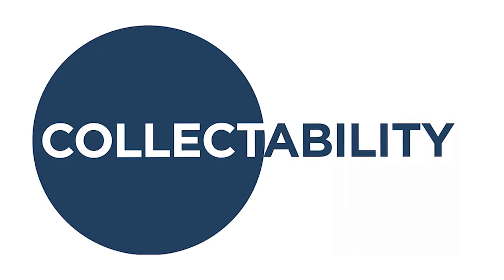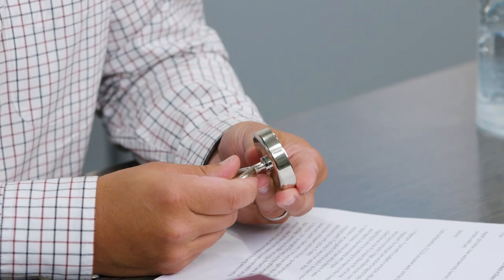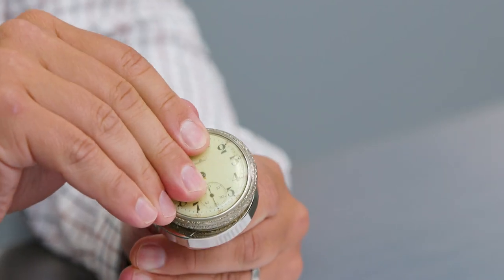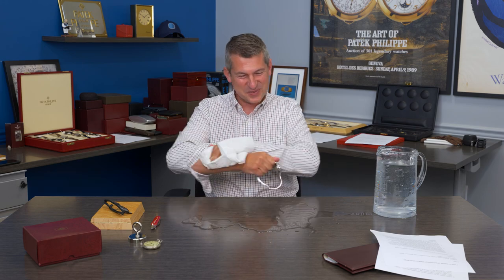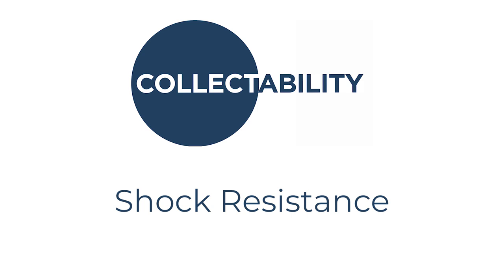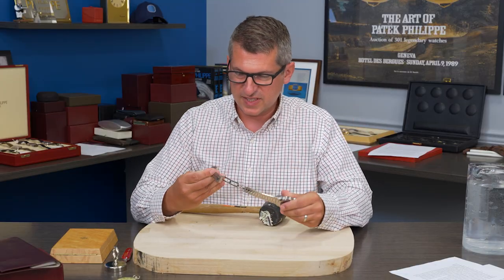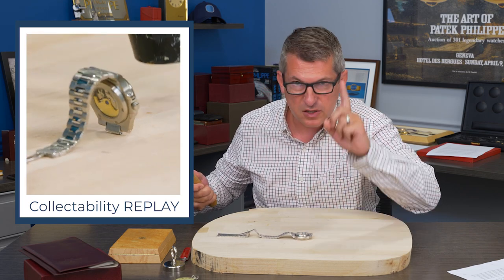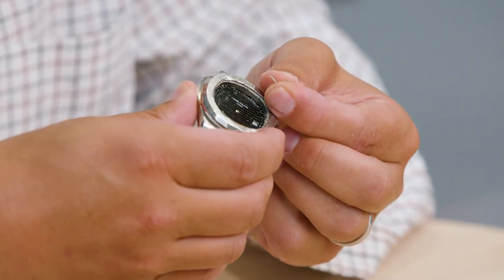How to Destroy a Patek Philippe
After quarantine restrictions put Collectability videos on hold, we wanted to start back with something fun. We also wanted to get some of our COVID cabin-fever frustration out. As curators and dealers in Patek Philippe watches, we don’t usually educate watch collectors on how to destroy their vintage timepiece, but it’s fun to do something out of the box. Here are John Reardon’s 5 biggest mistakes Patek Philippe watch owners make that serve to devalue (or ruin) their pieces:

Beware of Magnets
Magnets are one of the worst things for watch function; exposing your Patek Philippe watch to magnetism too often and/or too directly can cause the coil spring to stick to itself, which affects the accuracy. The watch will either run too fast, too slow, or stop altogether. Magnets are everywhere – our phones, refrigerators, laptops, etc. So give your Patek Philippe watch the attention it deserves and avoid reaching into the freezer for ice cream 10,000 times with your watch on!

Don’t Overestimate Water Resistance
Water resistant does not mean waterproof. It’s important to have the gaskets on your Patek Philippe Nautilus or Aquanaut checked yearly, as your watch might not even be water resistant anymore. Letting your watch sit in water, or exposing it to moisture without being sure of the integrity of the gaskets can ruin the mechanisms of the watch and even cause condensation on the dial. Make sure you don’t shower with your classic Patek Philippe. It just takes one drop of water to ruin even the best Patek Philippe watch.

Keep Track of Your Watch’s Box & Papers
Failing to keep or keep track of the documentation for your collectible Patek Philippe watch is a mistake with consequences. In fact, it can diminish the value of the watch by 20-30%. So just like you treasure the watch itself, treasure its paperwork, and put it in a safe place. And don’t let it get lost in the midst of a move or a divorce. 20-30% devaluation in a vintage Patek Philippe is no small number.

Get Quality Restoration Services
Just like an unqualified handyman can “fix” the plumbing at your house without proper expertise and cause your basement to flood, so, too, can an unqualified jeweler or clockmaker “fix” your vintage Patek Philippe watch only to cause more harm than good. Invest in the care and upkeep of your Patek Philippe timepiece; it preserves its look, function, history, and value. Only work with trusted watch makers and Patek Philippe certified service centers.

Stop Dropping Your Patek Philippe
Shock can traumatize the look and function of a Patek Philippe timepiece. Handle your watch with care – your vintage Patek Philippe Calatrava is not the watch for carpentry projects or rock climbing. John shows us first-hand what careless handling (and a hammer) can do to a Patek Philippe Nautilus watch in this video; it’s not pretty.
We hope that our instructional video on 'How to Destroy a Patek Philippe' both entertains and educates you!